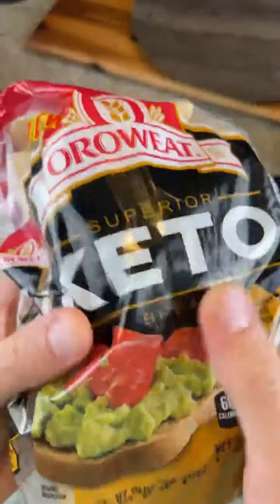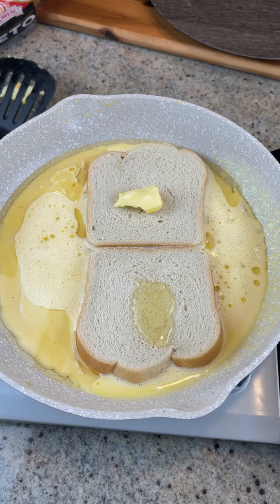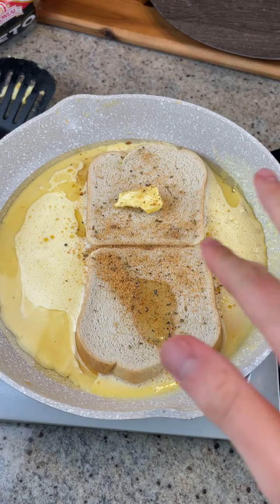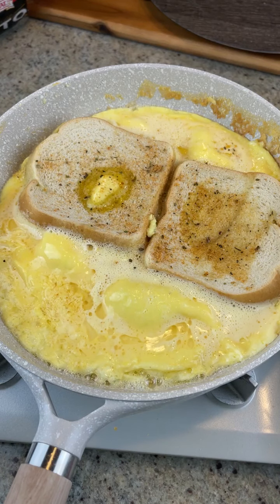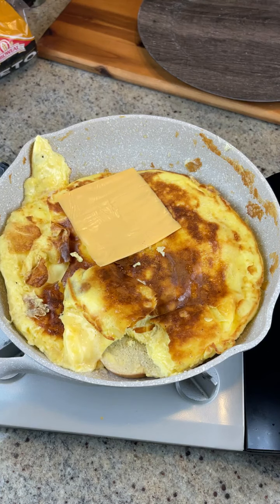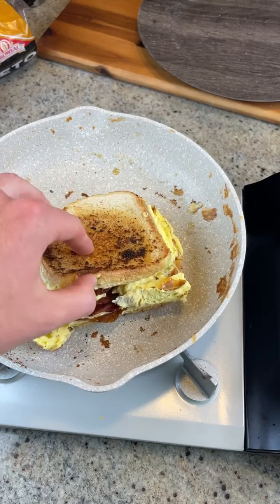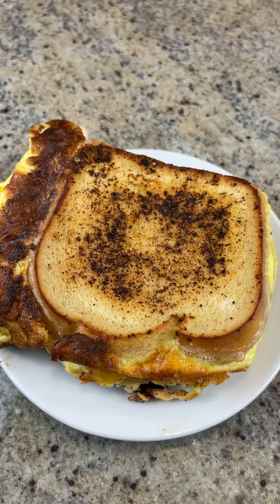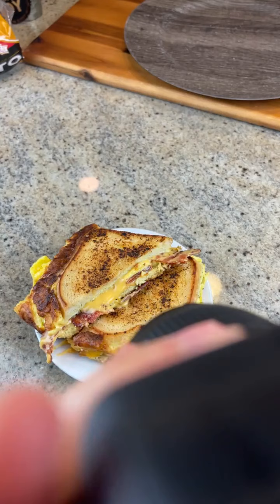Low Carb Recipes keto ketodietforweightloss How To Make Egg Sandwich 😋🙌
Say “YES” if you would eat this egg sandwich 😋🙌
Here is how to make it:
1. Heat pan to medium, add butter, eggs, and low carb bread. Add butter to the bread. Let the eggs continue to cook.
2. When the eggs are solid on the bottom, flip, add cheese and the other toppings of your choice. Fold in the eggs and then fold the sandwich. Enjoy!
✅Save this post and Check out VIDEO DESCRIPTION ☝️☝️☝️ link to get your own "Custom Keto Plan" with 8-week Keto plan, instructions, and grocery list, and more, without giving up your favorite foods 😊 》》《 《
✔️ Don't forget to click the link in VIDEO DESCRIPTION ☝️☝️☝️ to get your own Keto meal plan.